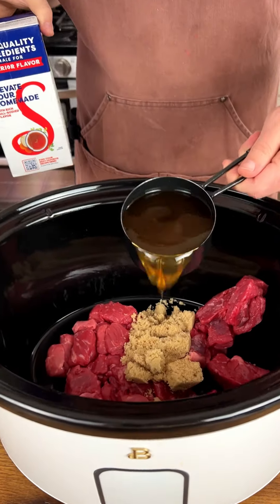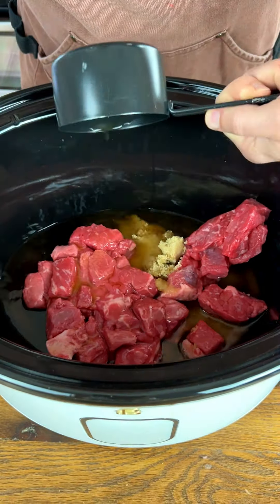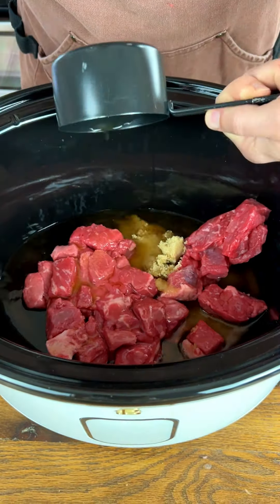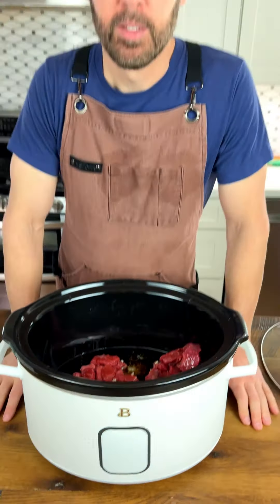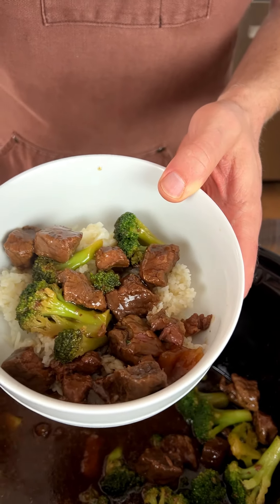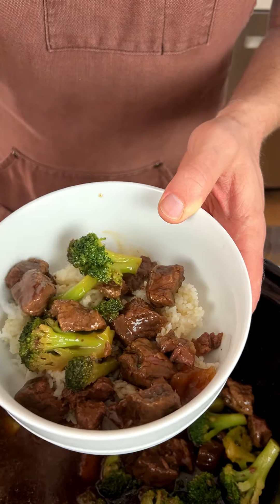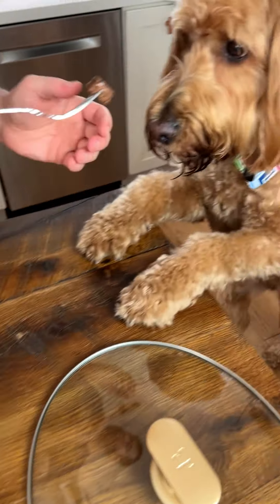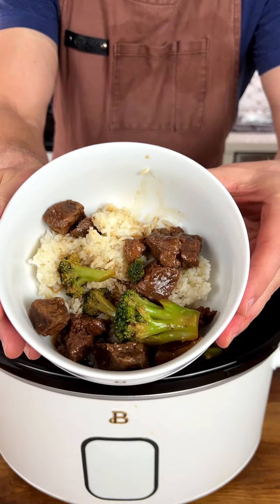Simple warm & hearty dinner